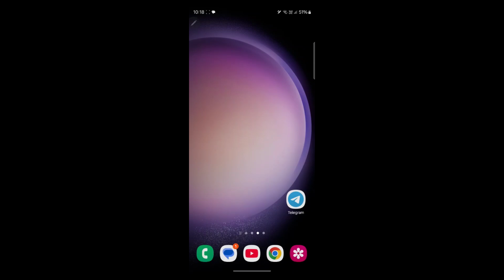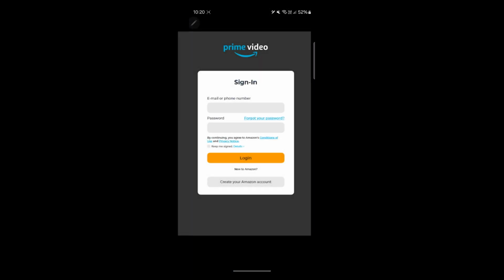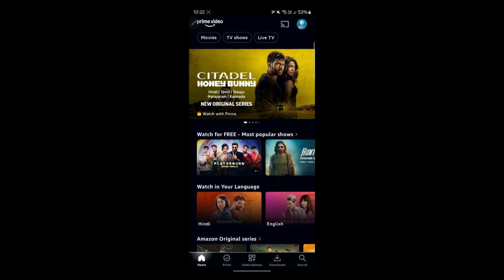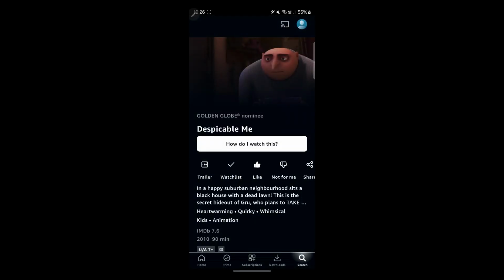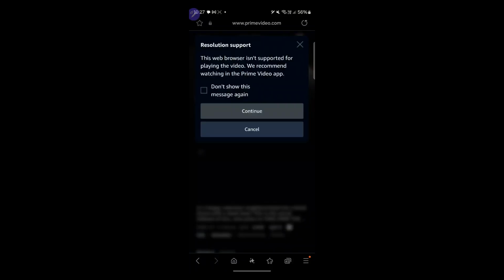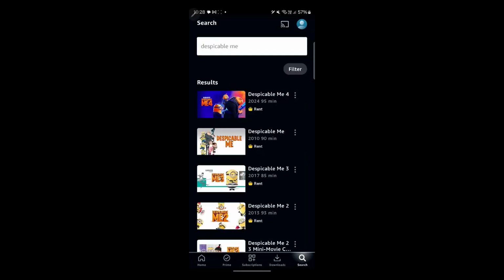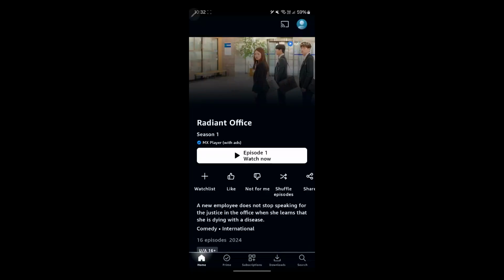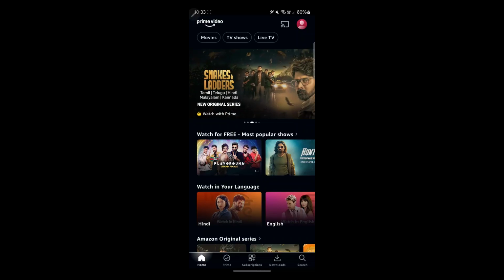How to Use Amazon Prime Video (Full Guide)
How to Use Amazon Prime Video
Learn how to use Amazon Prime Video with this beginner-friendly guide! We’ll show you how to navigate the platform, search for movies and shows, and access exclusive Prime content. Start streaming your favorite entertainment effortlessly on Amazon Prime Video today!